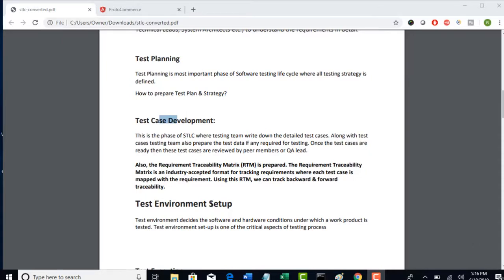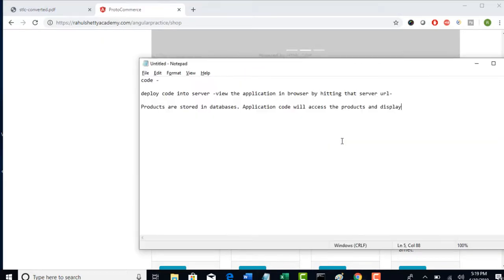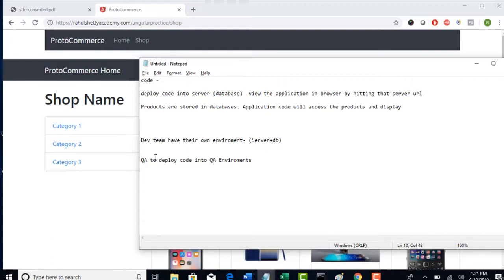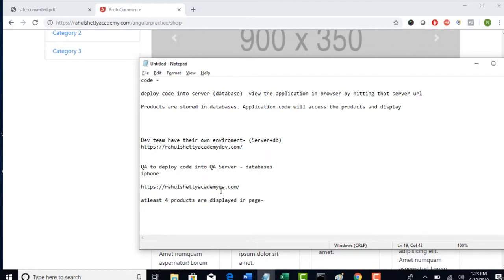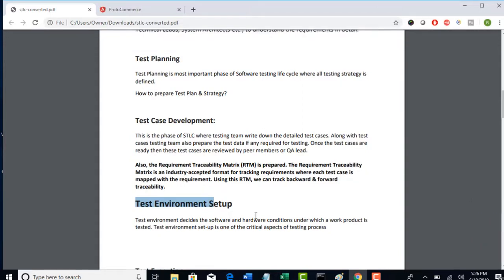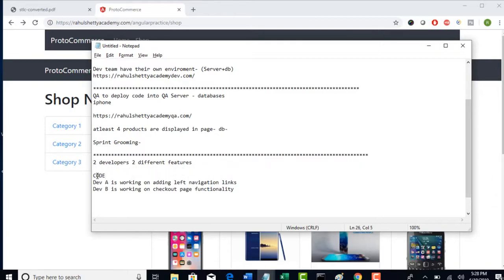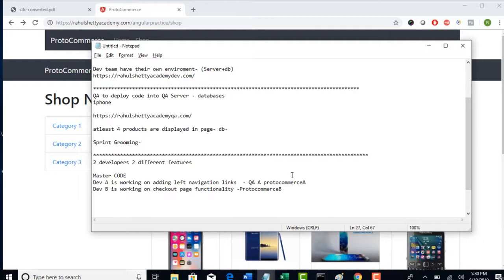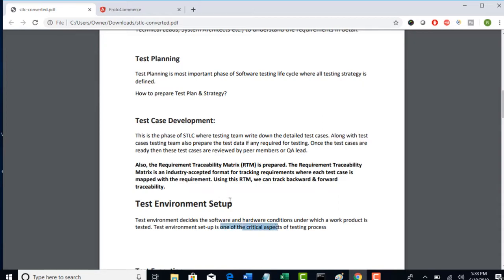Test Environments Real time | QA Specific Roles in the Project - (Test Life Cycle)| #20